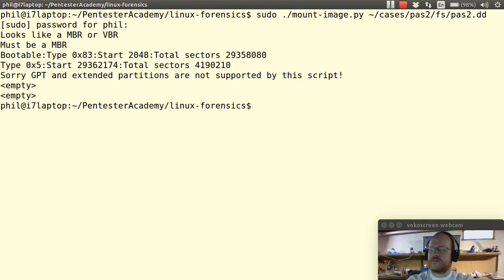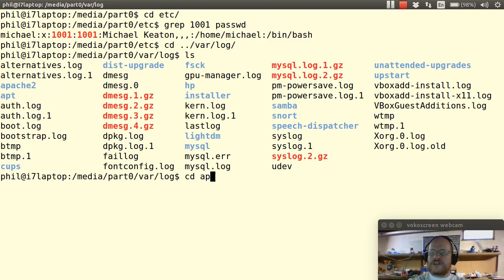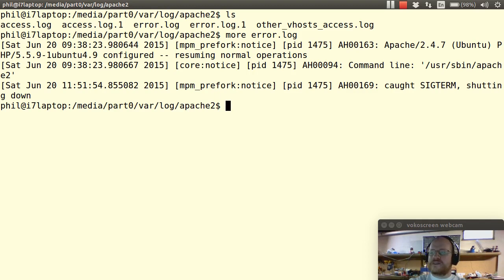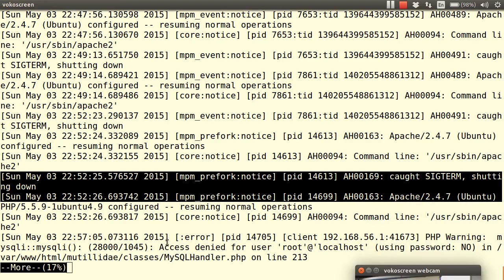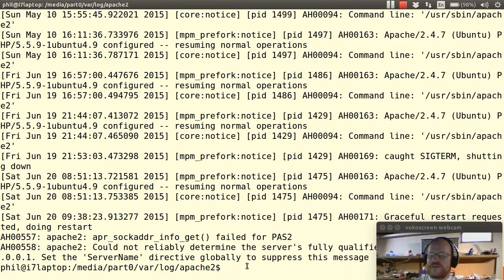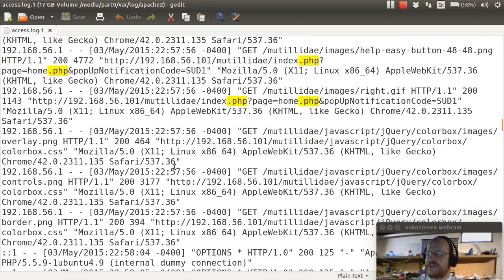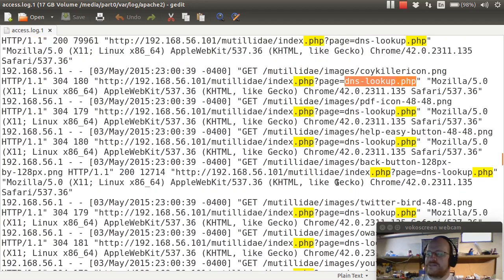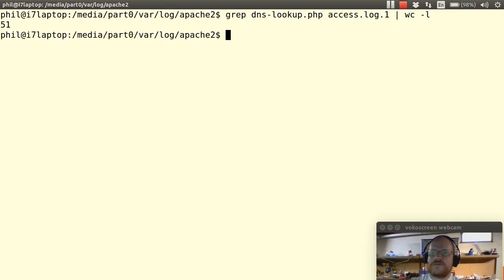Pentester Academy Linux Forensics course pas2 filesystem analysis part1 webserver logs